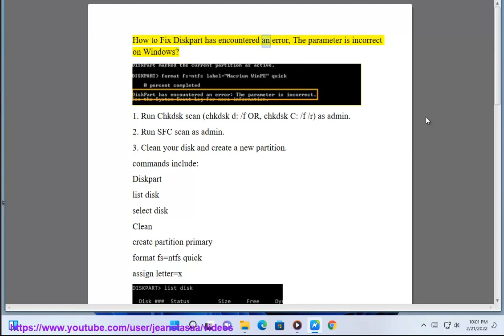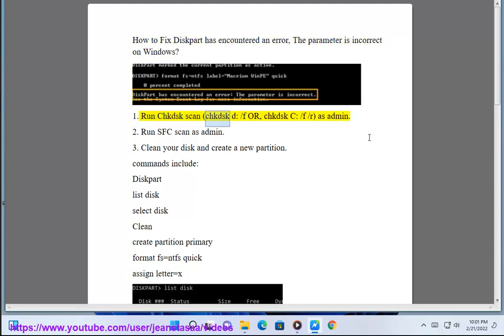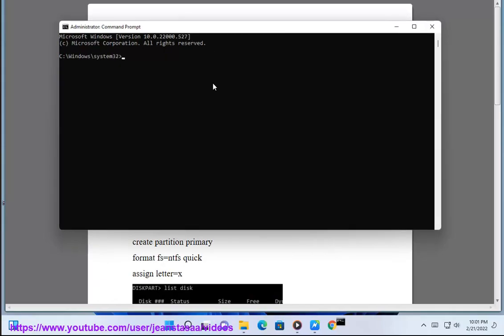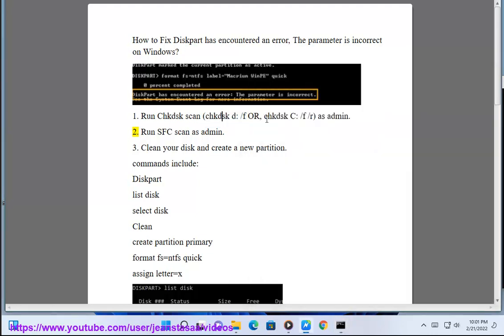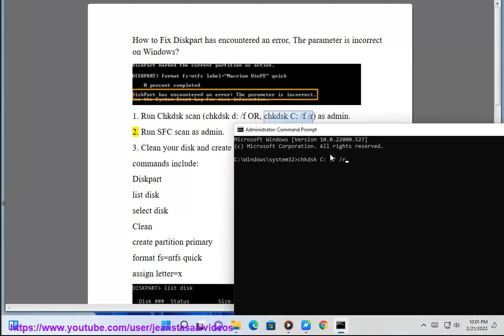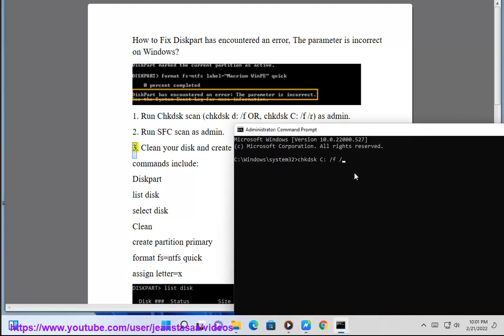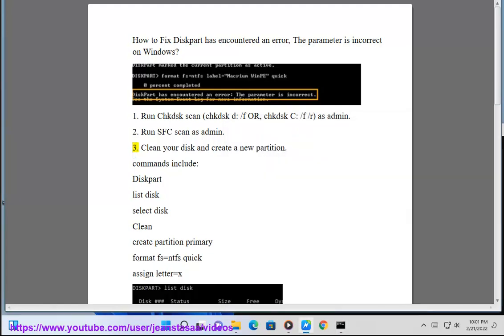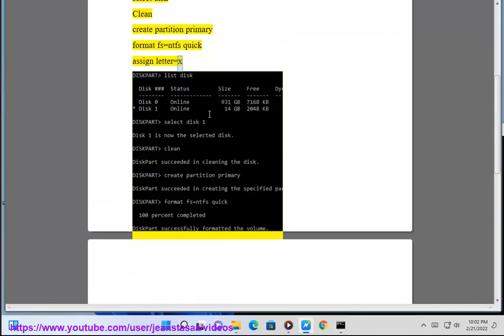Fix Diskpart has encountered an error, The parameter is incorrect on Windows (2023 updated)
Here's how to Fix Diskpart has encountered an error, The parameter is incorrect on Windows.

4/23/2023 added:

The error message "DiskPart has encountered an error: The parameter is incorrect" can occur for a variety of reasons. Here are some possible solutions:

1. **Check the spelling of the command.** Make sure that you are spelling the command correctly.
2. **Make sure that the command is valid.** Not all commands are valid in DiskPart.
3. **Check the syntax of the command.** Make sure that the command is formatted correctly.
4. **Make sure that you are using the correct parameters.** Each command has its own set of parameters. Make sure that you are using the correct parameters for the command you are trying to run.
5. **Try running the command as an administrator.** Some commands require administrator privileges to run.
6. **Restart your computer.** Sometimes, a simple restart can fix the problem.
7. **Update your drivers.** Outdated drivers can sometimes cause problems with DiskPart.
8. **Run a disk check.** A disk check can sometimes fix errors on your hard drive.
9. **Contact Microsoft support.** If you have tried all of the above steps and you are still having problems, you can contact Microsoft support for further assistance.

Here are some additional tips for troubleshooting the error message "DiskPart has encountered an error: The parameter is incorrect":

* **Use the /? switch to get help for a command.** For example, to get help for the clean command, you would type "clean /?".
* **Use the list commands to view a list of available commands.** For example, to view a list of all disk commands, you would type "list disk".
* **Use the help command to get general help for DiskPart.** For example, to get general help for DiskPart, you would type "help".

Please note that, if the error message "DiskPart has encountered an error: The parameter is incorrect" persists, even after trying all of the above solutions, then it is likely that there is a problem with your hard drive. In this case, you may need to replace your hard drive.

Before you replace your hard drive, you can try to recover any data that is important to you. You can do this by using a data recovery tool. There are a number of data recovery tools available, both free and paid.

Once you have recovered any important data, you can replace your hard drive. You can purchase a new hard drive from a computer store or online retailer.

When you install your new hard drive, you will need to reinstall your operating system and any other software that you were using. You can find instructions on how to reinstall your operating system on the manufacturer's website.

i. Diskpart is a command-line utility that can be used to manage disk drives and partitions. It can be used to create, delete, format, and extend partitions, as well as to perform other tasks such as disk cleanup and disk diagnostics.

Diskpart parameters are the switches and options that can be used to control the behavior of Diskpart. There are many different Diskpart parameters available, each of which performs a specific task.

Here are some of the most common Diskpart parameters:

* **list disk:** Lists all of the disk drives connected to the computer.
* **select disk disk number:** Selects the disk drive that you want to work with.
* **create partition primary/extended/logical size:** Creates a new partition on the selected disk drive.
* **format partition number file system cluster size:** Formats the selected partition with the specified file system and cluster size.
* **assign partition number drive letter:** Assigns a drive letter to the selected partition.
* **active partition number:** Sets the selected partition as the active partition.
* **delete partition partition number:** Deletes the selected partition.

These are just a few of the many Diskpart parameters that are available. For a complete list of Diskpart parameters, please consult the Diskpart documentation.

Here are some examples of how to use Diskpart parameters:

# List all of the disk drives connected to the computer
list disk

# Select the first disk drive

# Create a new primary partition on the first disk drive

# Format the new partition with the NTFS file system and a cluster size of 4K

# Assign the new partition the drive letter C
assign 1 C

# Set the new partition as the active partition
active 1

Diskpart can be a powerful tool for managing disk drives and partitions. However, it is important to use Diskpart carefully, as incorrect commands can damage your data.